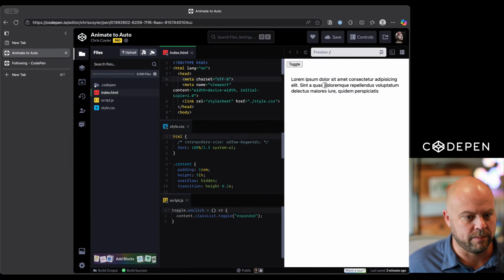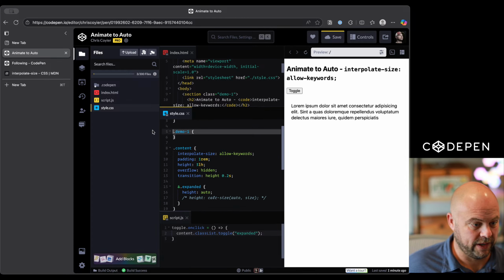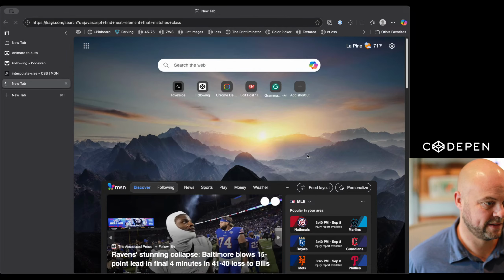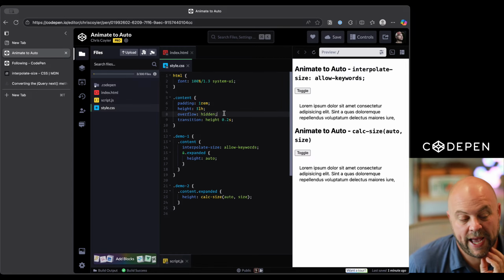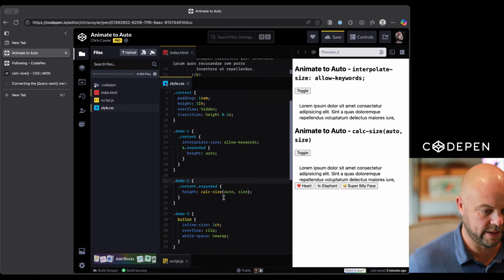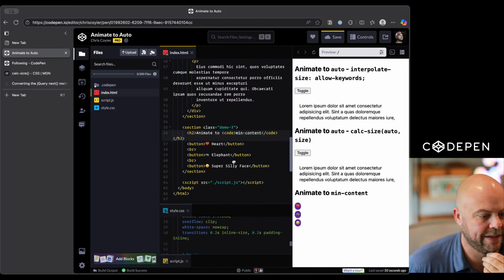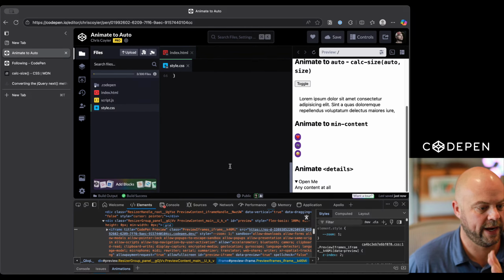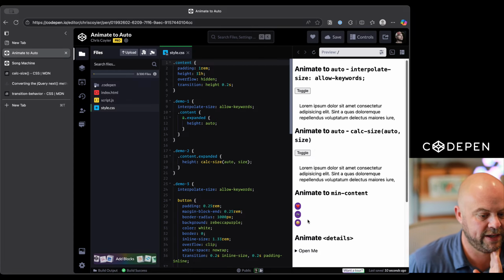Animate to Auto Demo Making